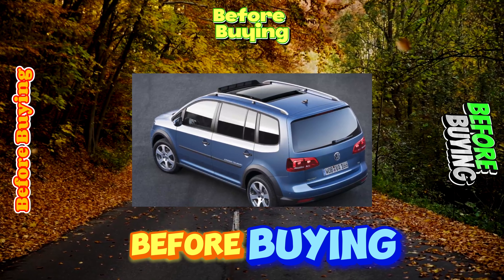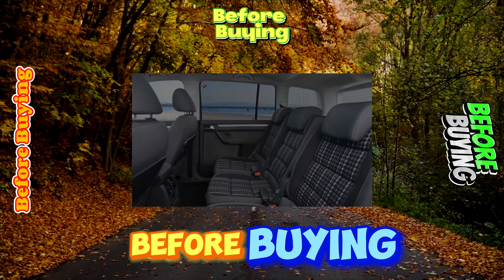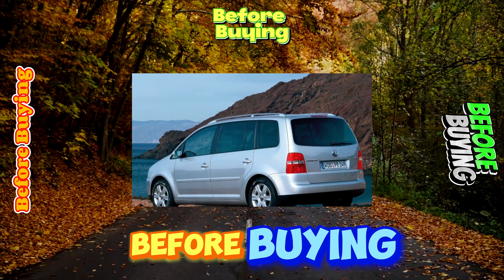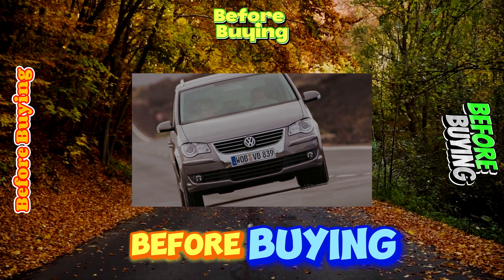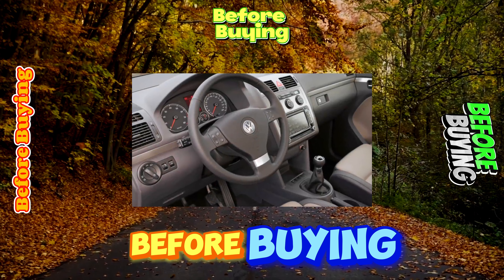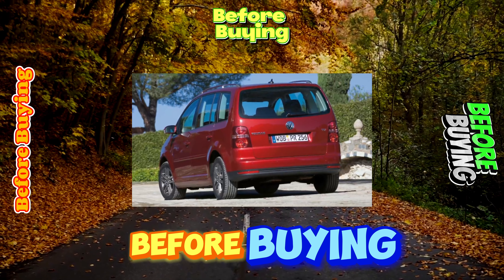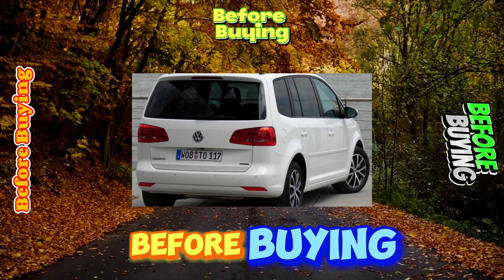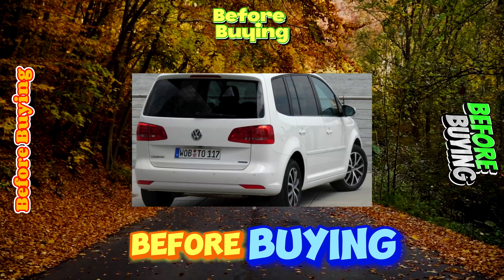The sad story of the Volkswagen Touran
Buying advice Volkswagen Touran - Check For These Issues